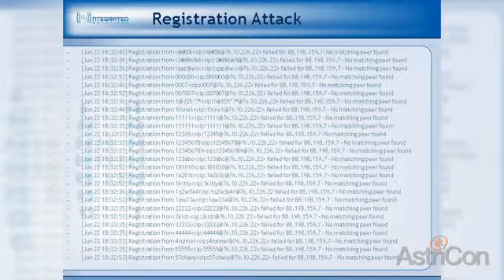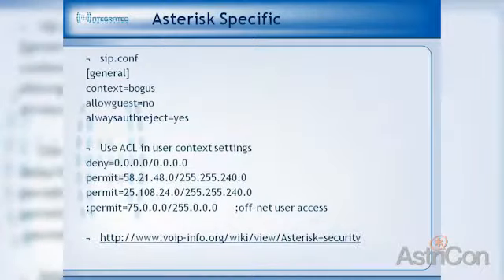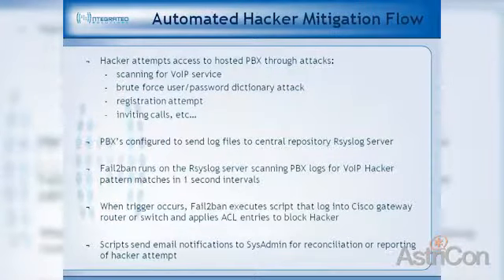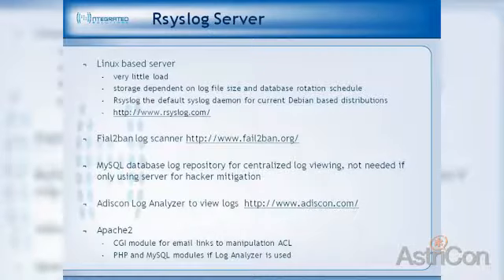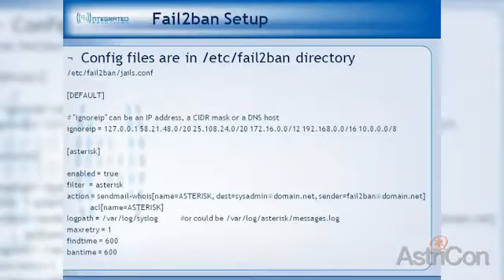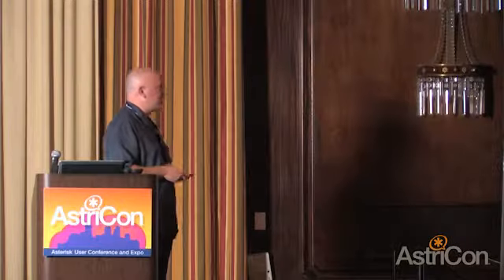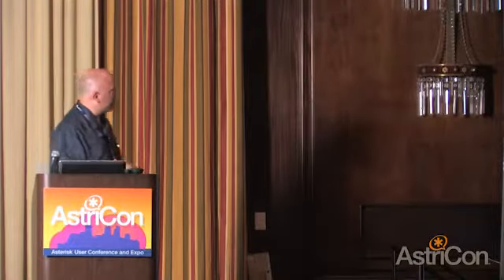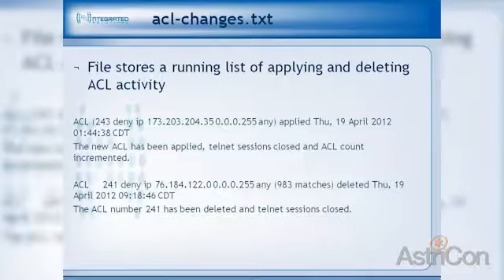Automated Hacker Mitigation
Voice networks connected to Internet are constant targets for Voice Hackers trying to compromise sys - Dec 04, 2012